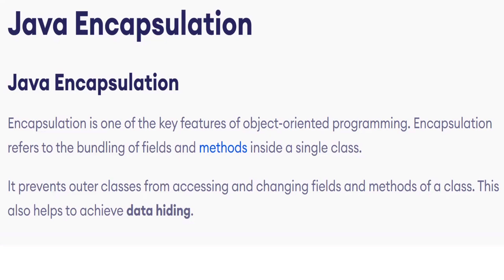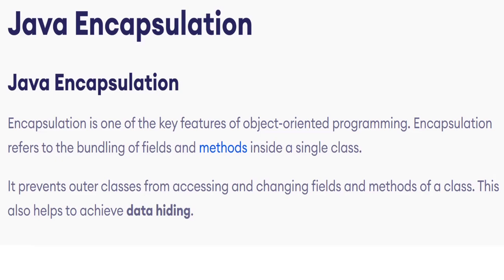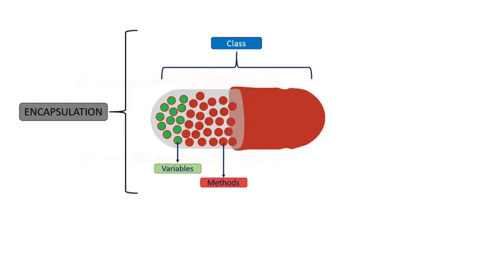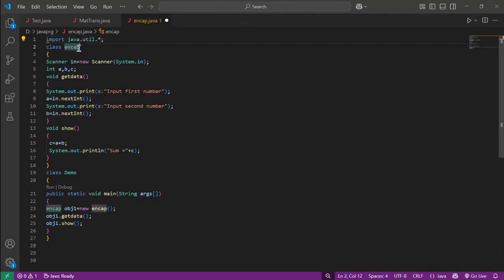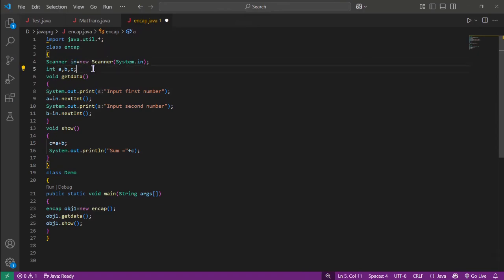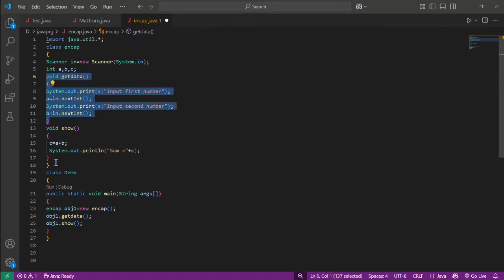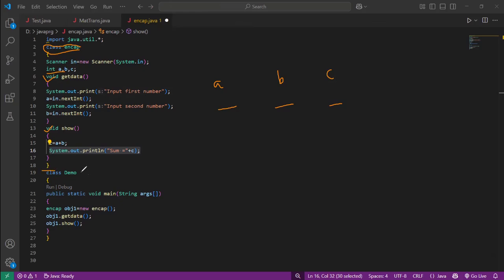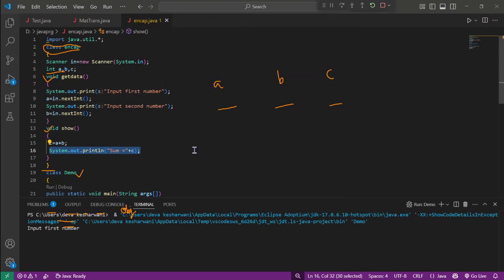Encapsulation in java | Data hiding made easily |Java Tutorials for beginners in English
📘 Java Encapsulation – Easy Explanation for Beginners

In this video, you will learn Encapsulation in Java in a very simple and easy way. 💡
Encapsulation is an important concept of OOP (Object-Oriented Programming) that helps keep data safe and organized.

How it protects data from direct access?

Use of private variables and controlled access

🧠 Simple Explanation:
Encapsulation means wrapping data and methods into a single unit and controlling how the data is accessed. It helps improve security, maintainability, and structure of your program.

🎯 Perfect for beginners who want to understand Java concepts clearly and build a strong foundation.